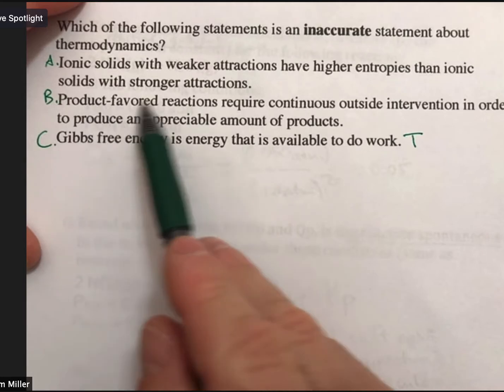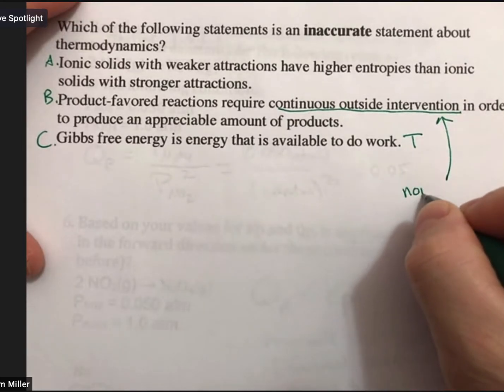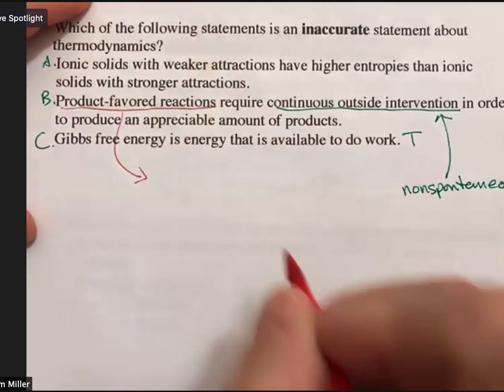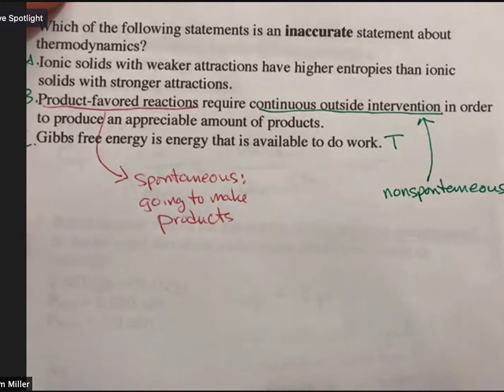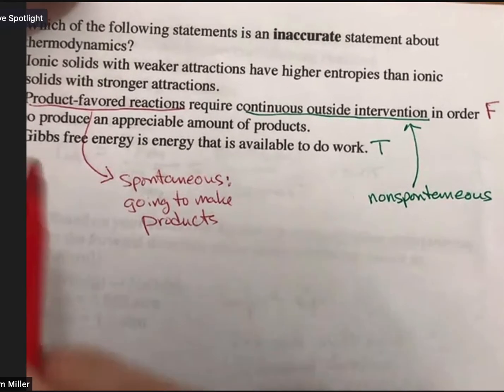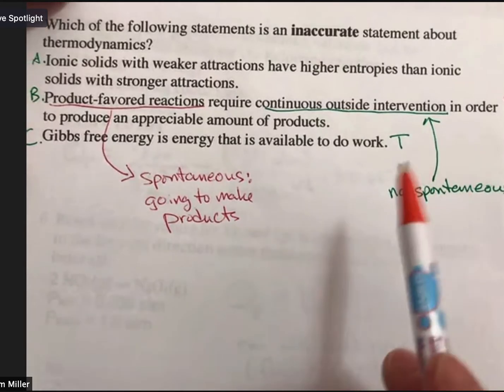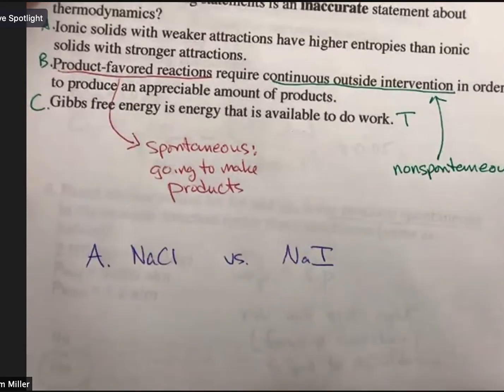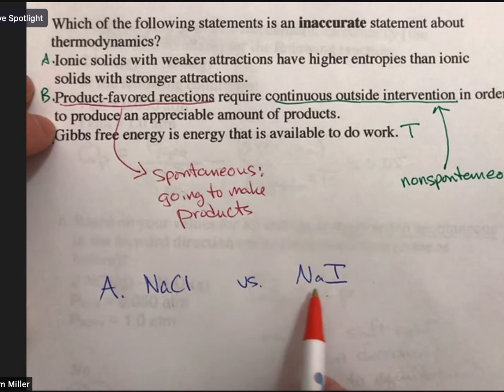HW 13 12